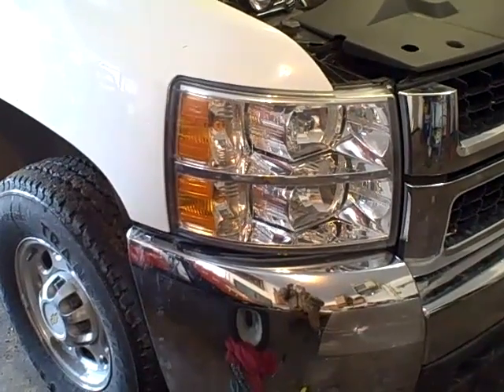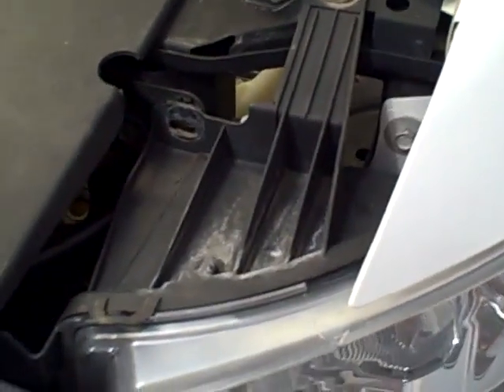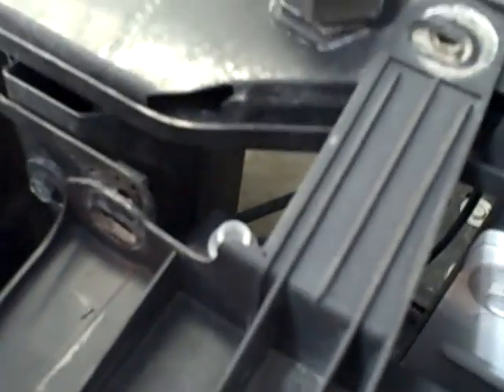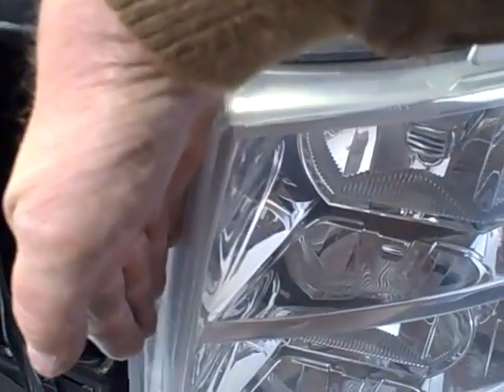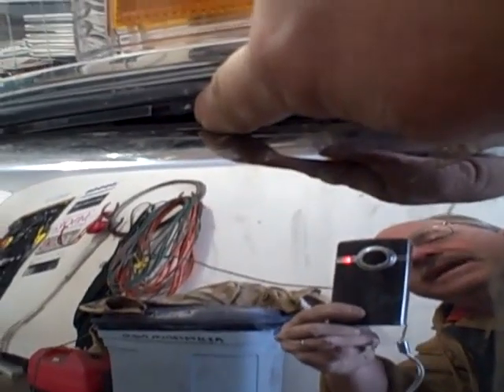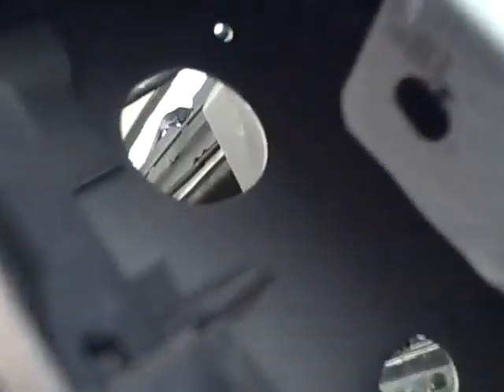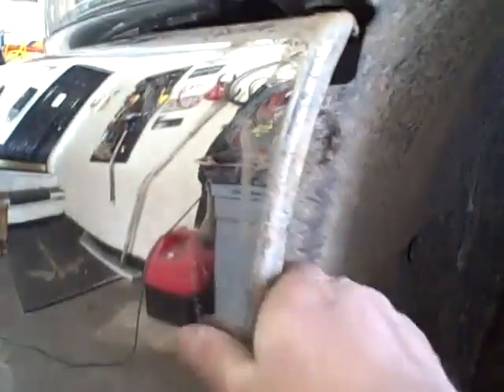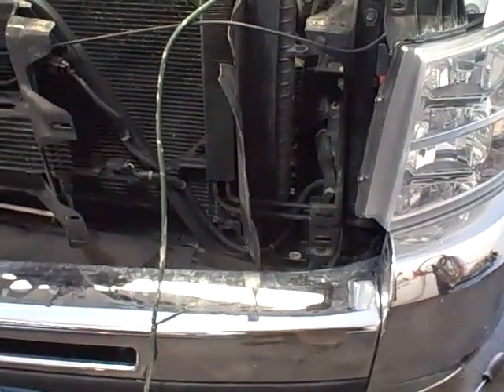One of many ways to change the headlight bulb on a 2007 Chevrolet Silverado 2500